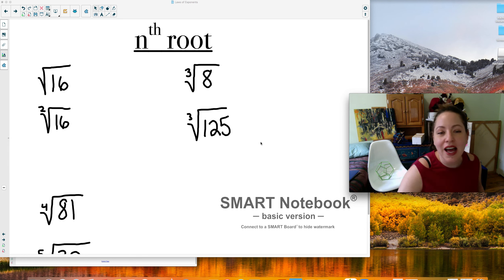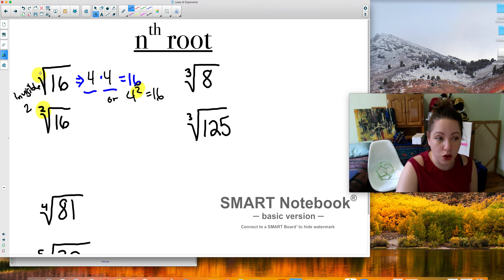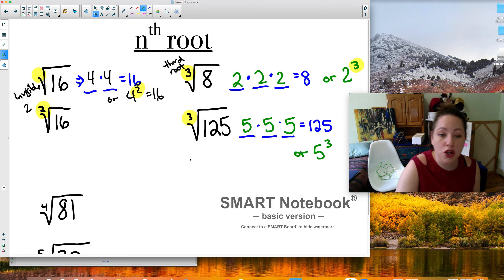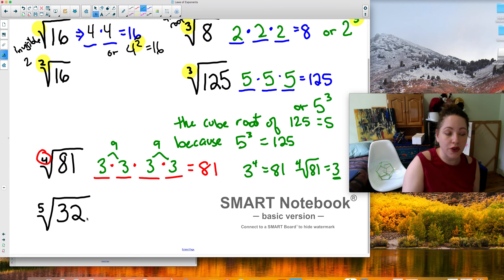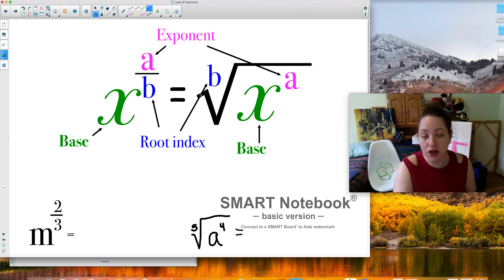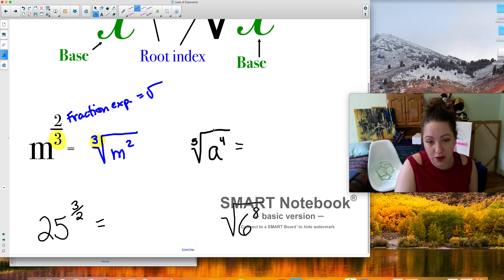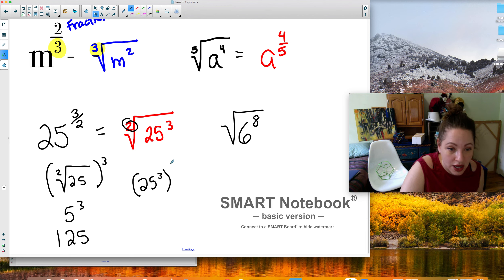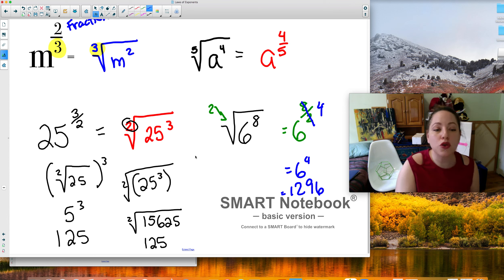nth Root with Kessous